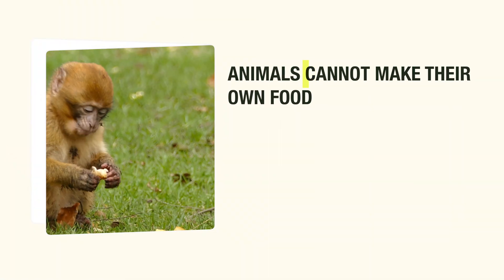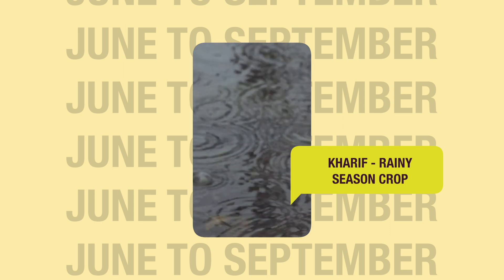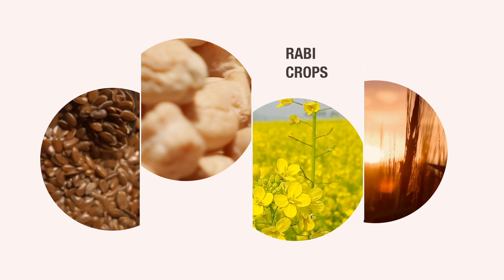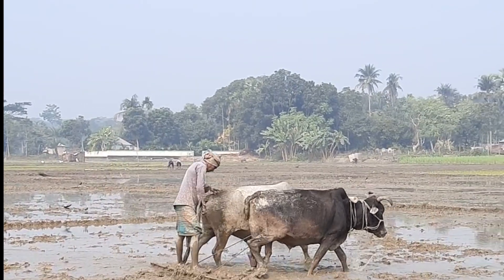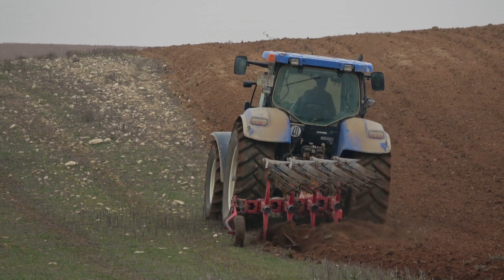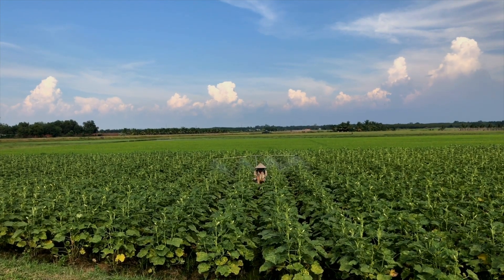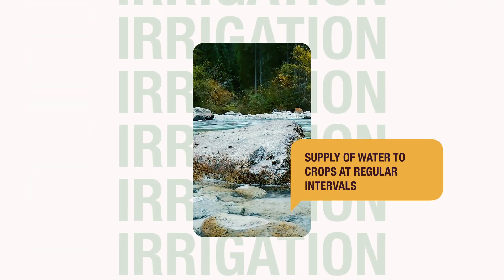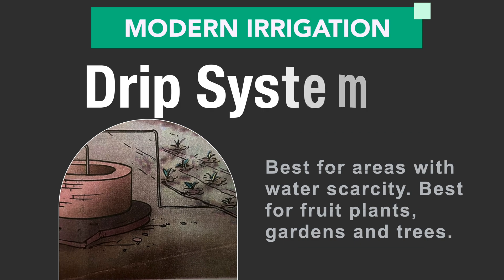Chapter 1: Crop Production and Management | NCERT | Standard 8 | Science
Hey Students..
In this lecture, we are looking at the first chapter of Standard 8 NCERT/CBSE Science which is “Crop Production and Management”.
Now, in the earlier classes, we have seen how plants can make their own food, just by using sunlight, water, air and the nutrition from soil.

But, animals - including us humans cannot make our own food. If the animal depends on plants, it is a herbivore, if it depends other animals like these predators, they are carnivores. And omnivores depend on both.

Why do we need this food ?
We need the energy for our body to perform its natural processes like digestion, respiration and other activities.

And even more importantly, in today’s world, we have become accustomed to quality food and a variety of foods. Early man would survive just on raw food and hunting. But not us.. We want everything JUST the way we want..

Harvesting of the crop is the best part of the cultivation process. This is when you experience the fruits of labour that you have invested so far. Harvesting is done either by a sickle or a harvester.

Grain needs to be separated from the chaff. This is called treshing and is done with the help of a machine called combine. Smaller farmers use a winnowing machine to separate the grain from the Chaff. But, for those with large land holdings, the tractor does it all…

Storage of grain is just as important as anything else, especially when you need to store the grain for a longer time. Since the harvested grain have more moisture, the grains are dried in the sun and then stored, this presents attack by pests micro-orgs.

Farmers store the grain in jute bags or metallic bins. Silos and granaries are used for large scale storage for protection against rats, insects and other pests.